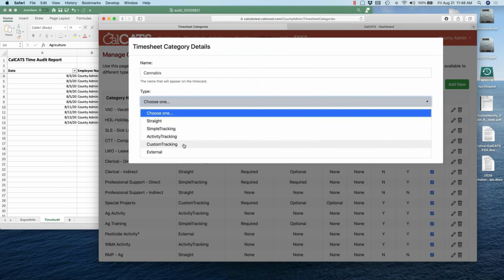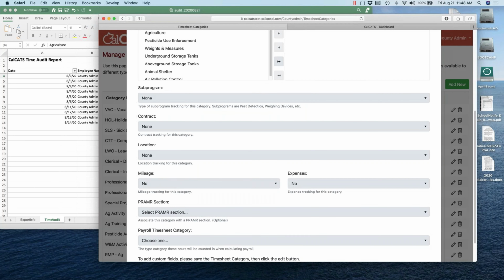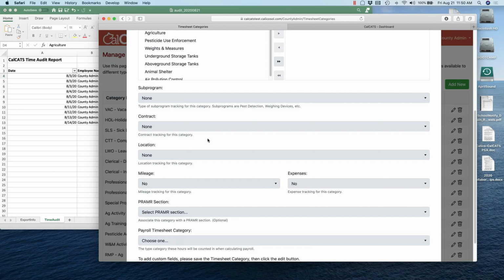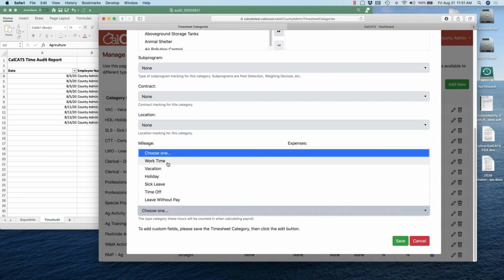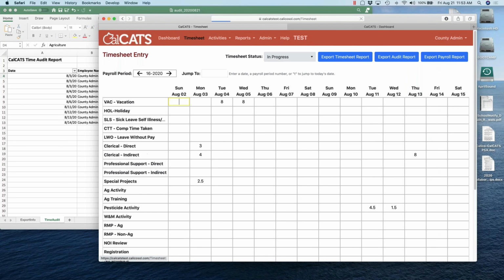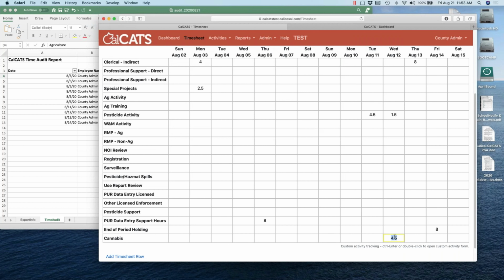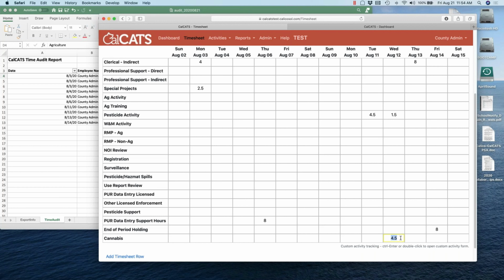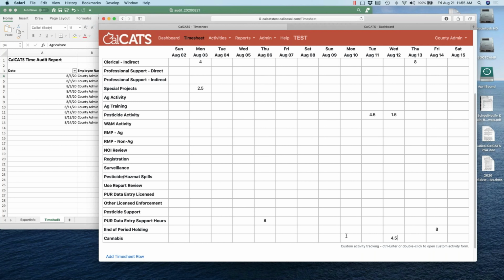CalCATS - add custom widgets using CustomTracking time entry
Here you see how to create your own timesheet category to track any kind of widgets you can imagine. By utilizing CustomTracking, you can create your own entry form.